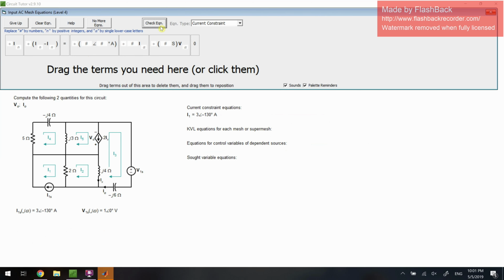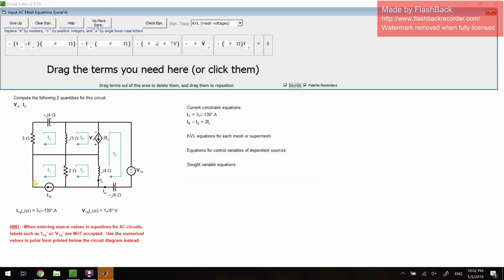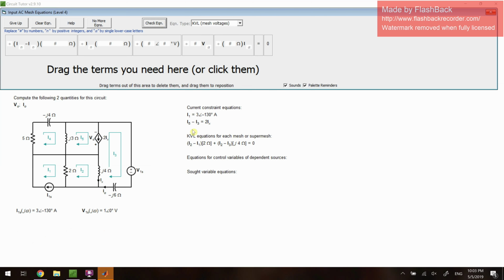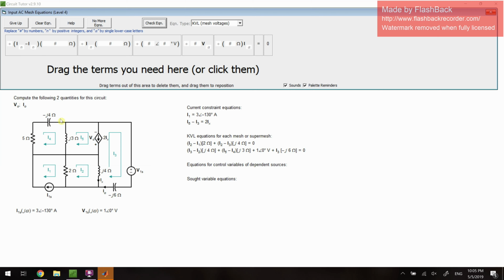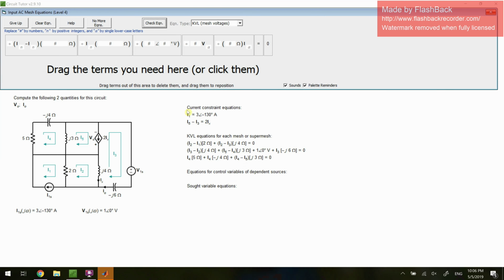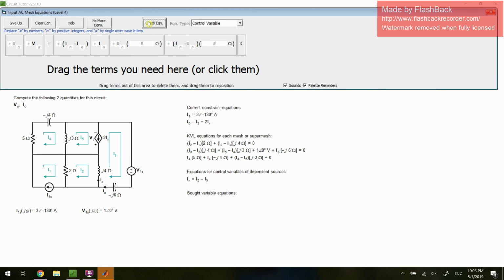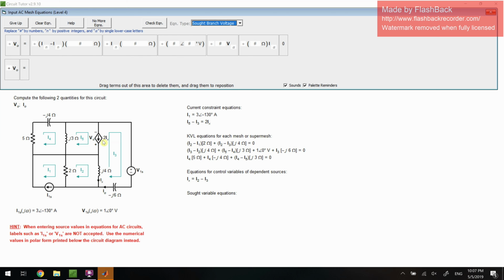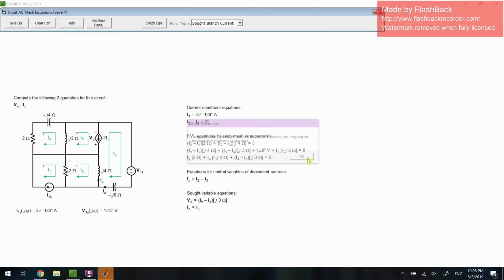Circuit Tutor Tutorial - AC Mesh Equations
Leave any thoughts down in the comments!